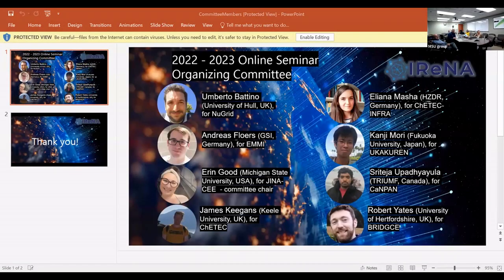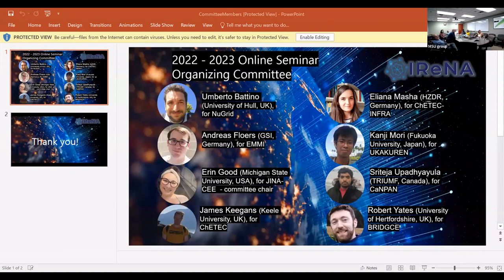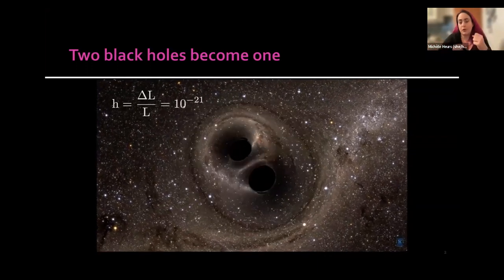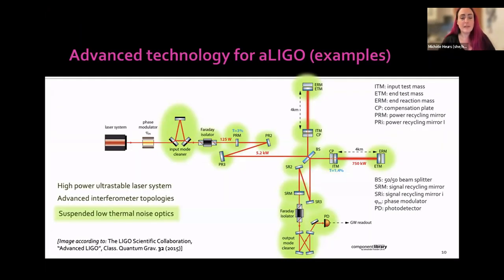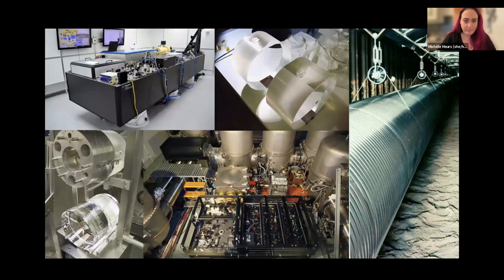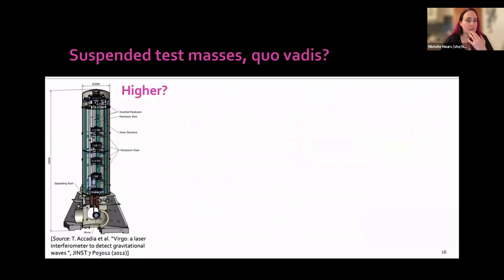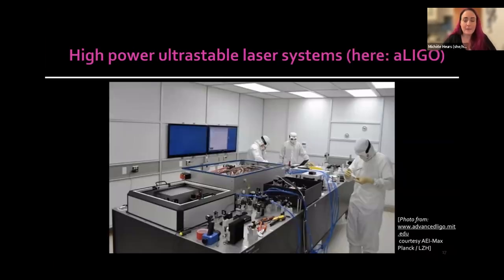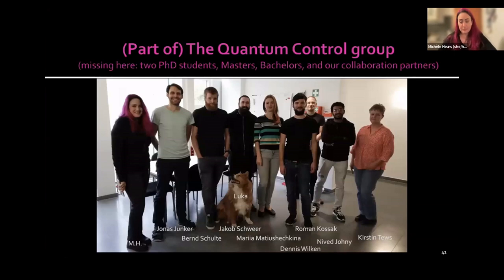M. Heurs - Gravitational Waves - News from the Universe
Michèle Heurs

Abstract: Since the first direct detection of gravitational waves in 2015, we have gained an entirely new observation window to the universe – now, we not only have electromagnetic telescopes and neutrino detectors to view astrophysical events, but we can also listen to the cosmos using interferometric gravitational wave detectors. The sensitivity of these interferometers is so incredible that quantum effects of the employed light have already become limiting. Ultra-precisely stabilised lasers do not suffice; non-classical light is already routinely employed in the current (second) generation gravitational wave detectors (such as aLIGO and AdVirgo). Other noise sources, such as seismic and thermal noise, pose further challenges for next-generation detectors.

To achieve ever-higher detection rates for meaningful gravitational wave astronomy, ever-greater detection sensitivity is required. In this talk, I will introduce the principle of interferometric gravitational wave detection and highlight some of the advanced technologies employed in Advanced LIGO.